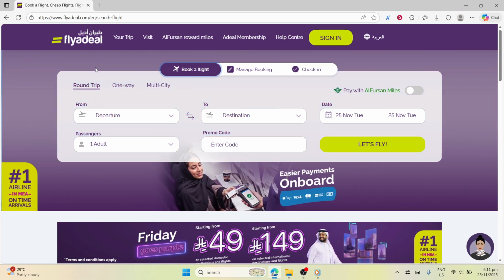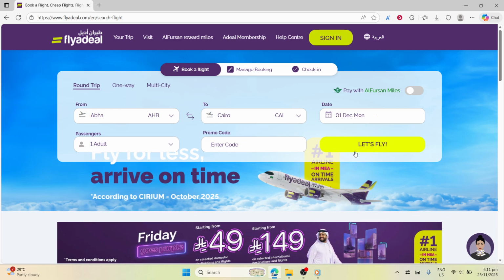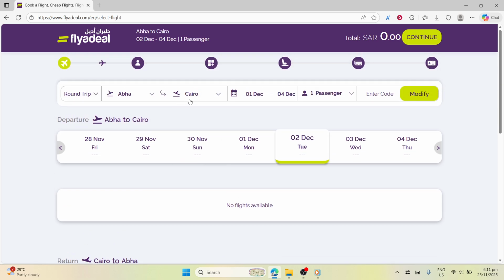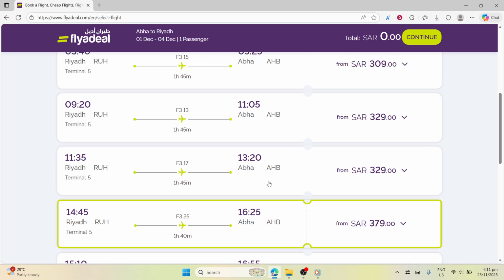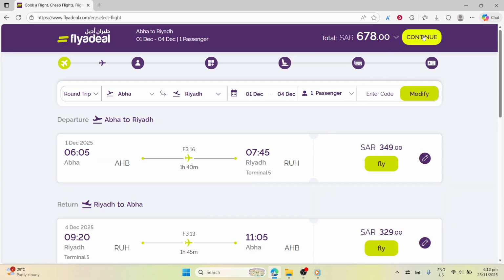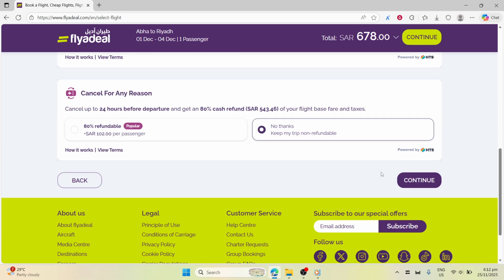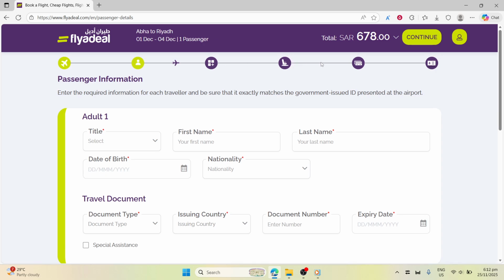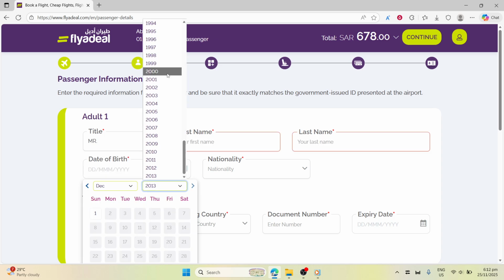How To Book A Flight On Flyadeal: Complete Online Booking Walkthrough For Beginners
To book a flight on Flyadeal, visit the Flyadeal website, enter your departure and arrival cities along with travel dates, search for flights, and select the one that fits your schedule! ✈️✨